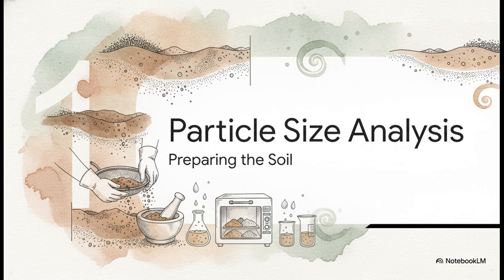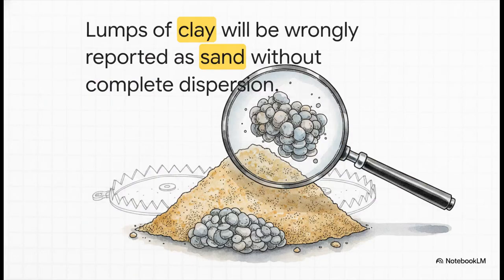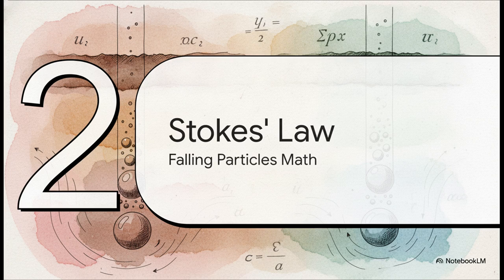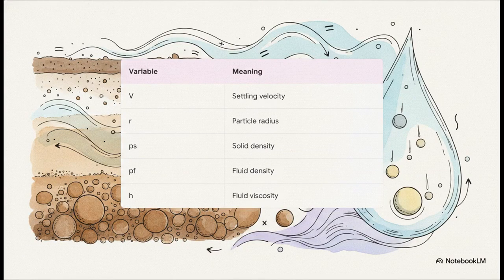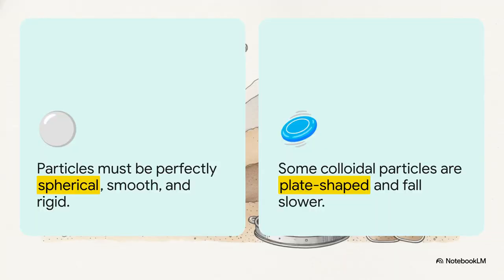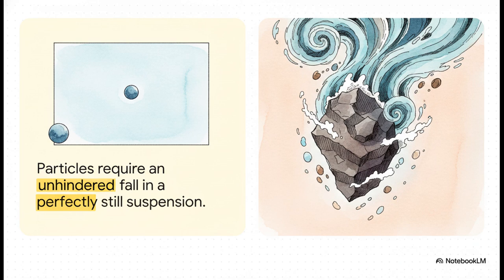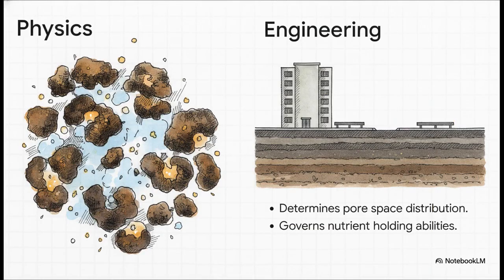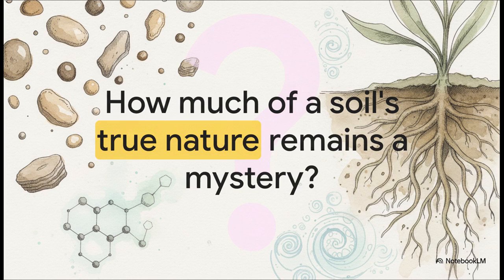Particle Size Analysis-Stokes Law-Fundamentals of Soil Science-SSAC-121-Chapter- 11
Particle size analysis, Stoke’s Law, Assumptions and limitations, significance of soil texture